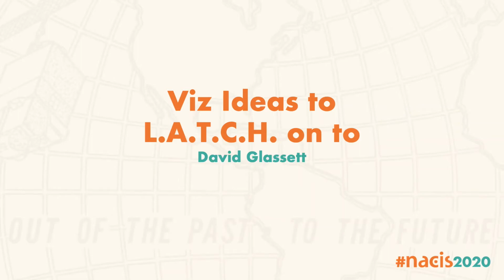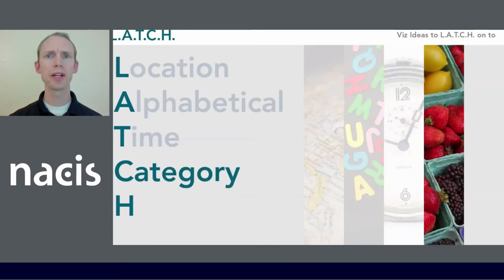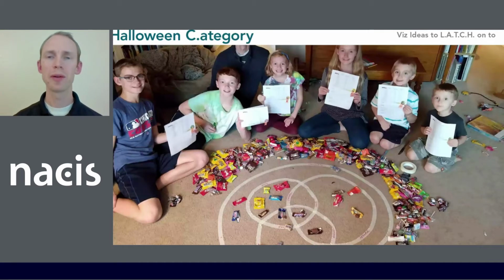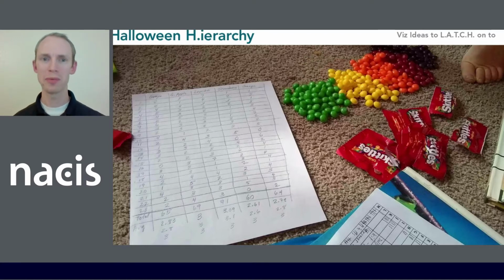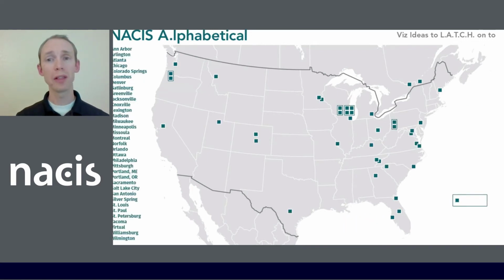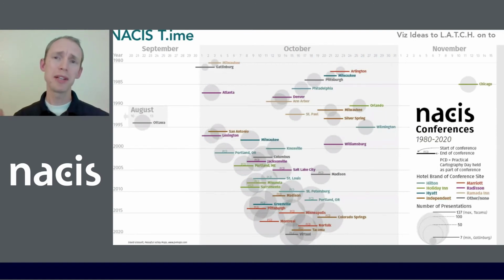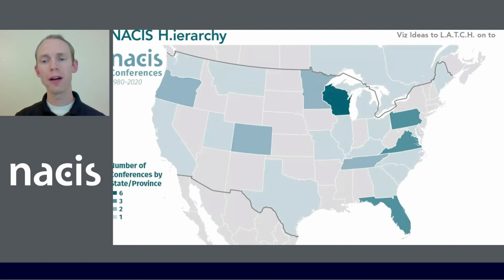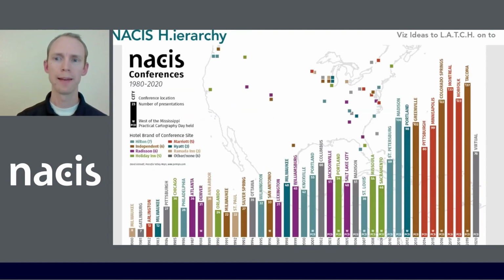Viz Ideas to L.A.T.C.H. on to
Presenter: David Glassett, Peaceful Valley Maps
Have you had that experience of staring at your data and thinking, “I’m sure there’s something here, but I just can’t figure it out”? The acronym L.A.T.C.H. provides a simple mnemonic for organizing and visualizing your data in ways that will open your eyes! Using data compiled from the last 40 years of NACIS annual meetings, we’ll explore Location, Alphabetical, Time, Category, and Hierarchy methods for mapping and other data visualizations.